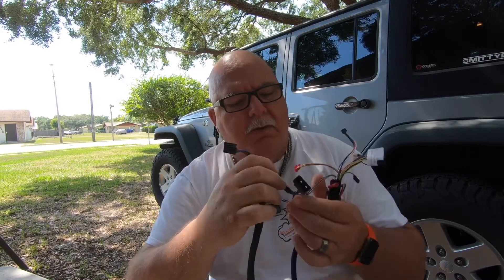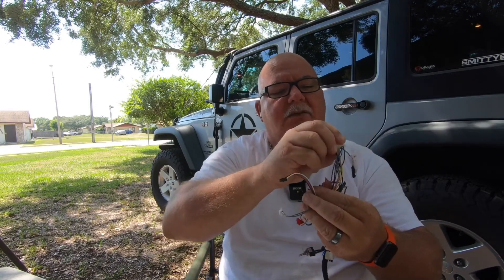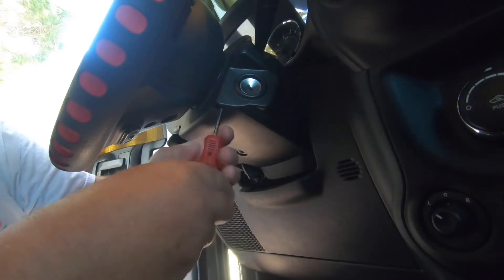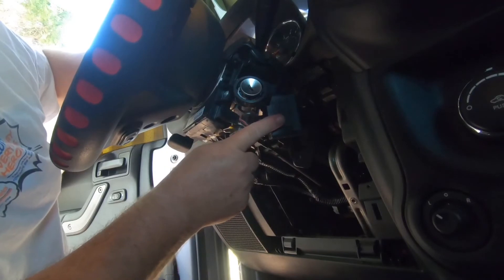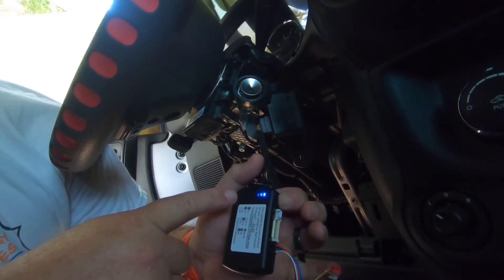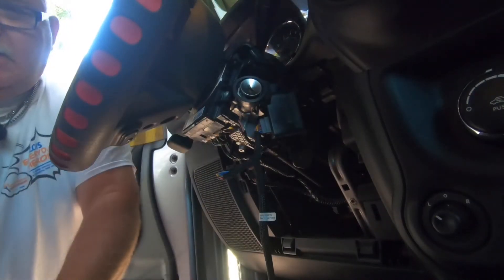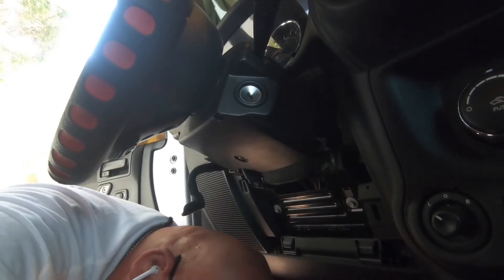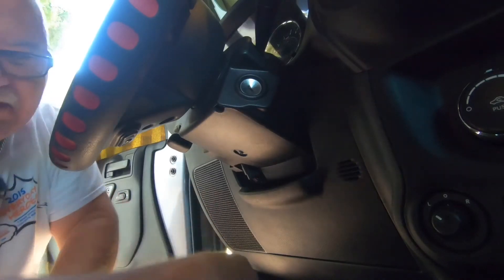2016 Jeep Wrangler remote start. MPC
10 minute installation of the MPC remote start. This was so easy to do.